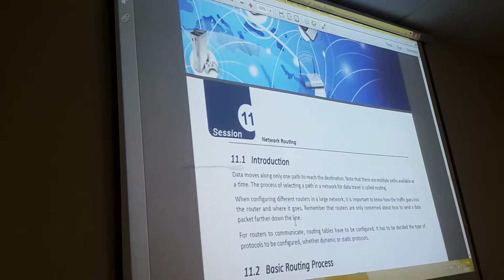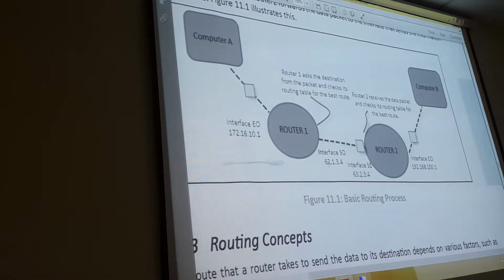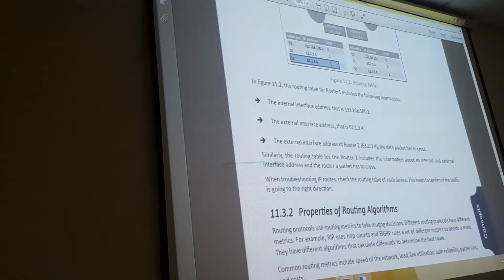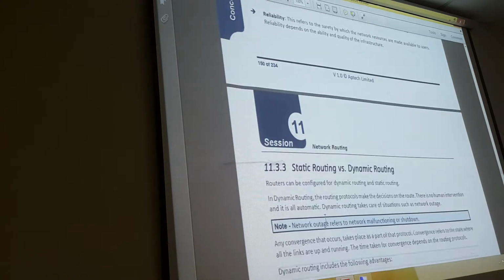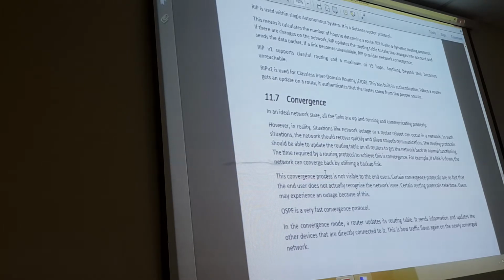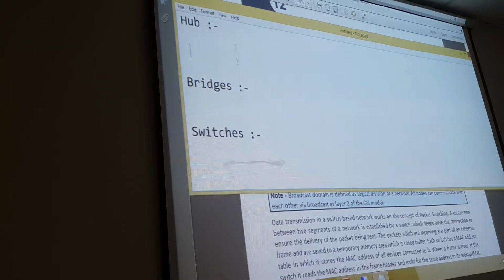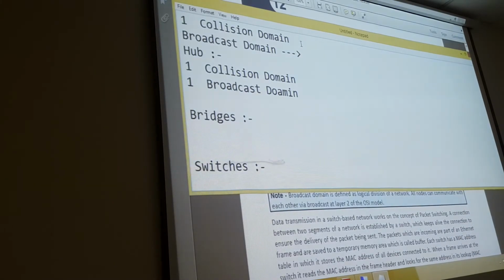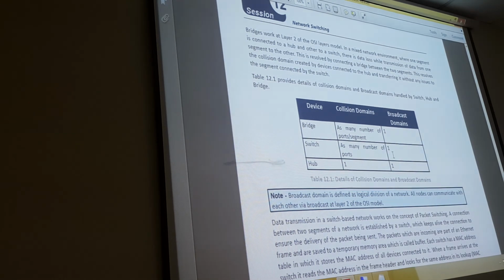CompTIA Networking + | Day 6 part 1